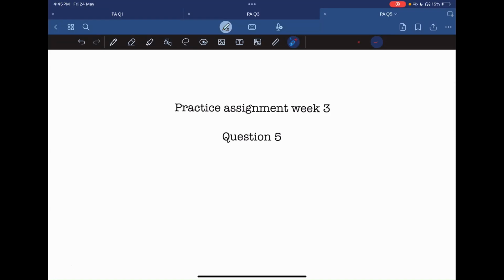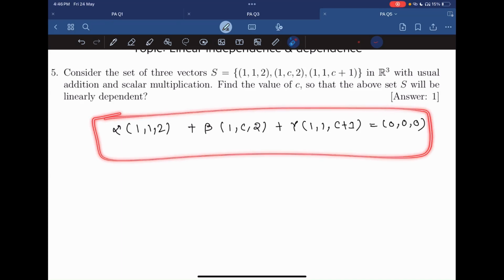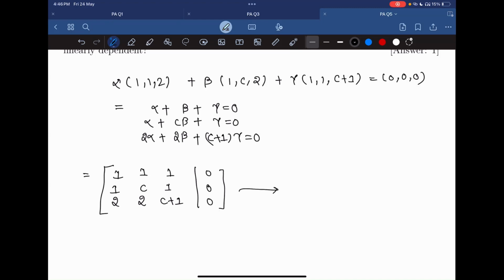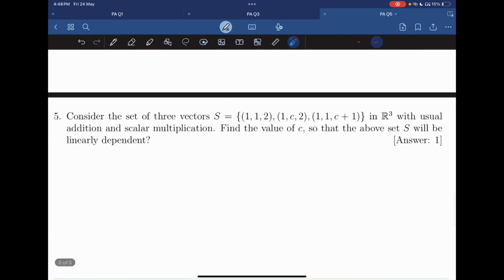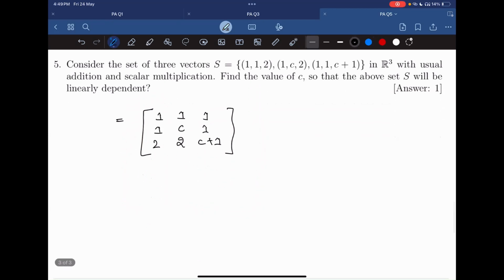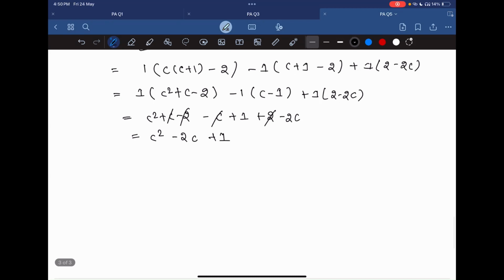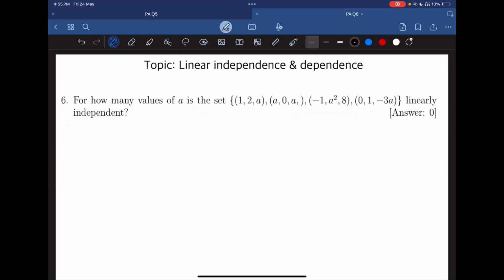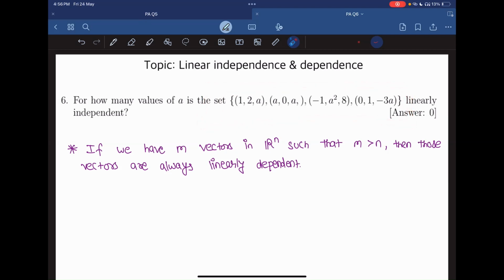PA | Week-3 | Q5 and Q6